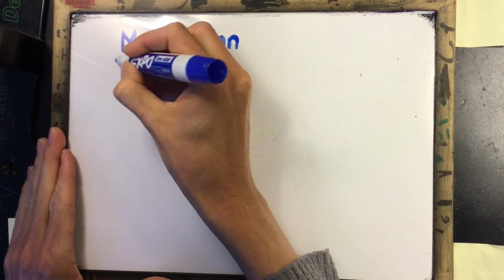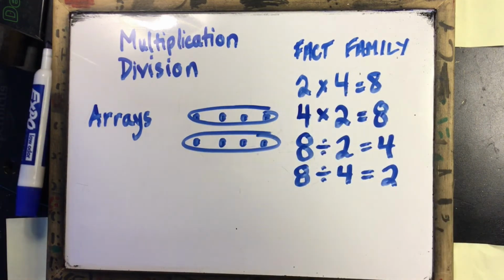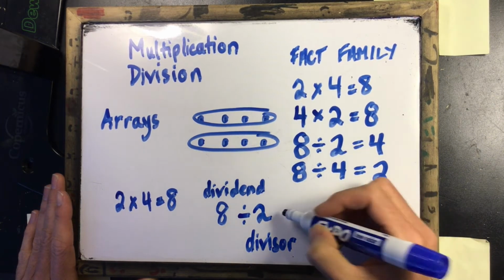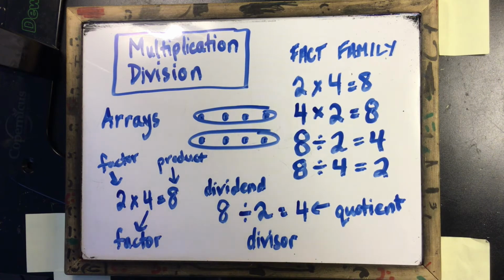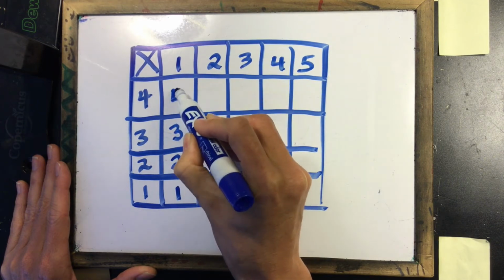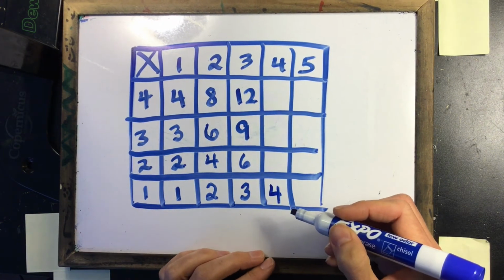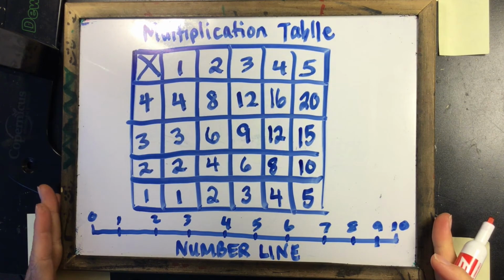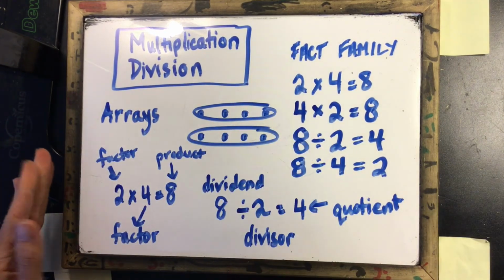Multiplication and Division Review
Let's review what we have done so far up to now in Multiplication and Division. Enjoy!